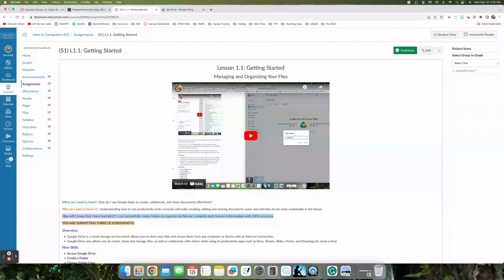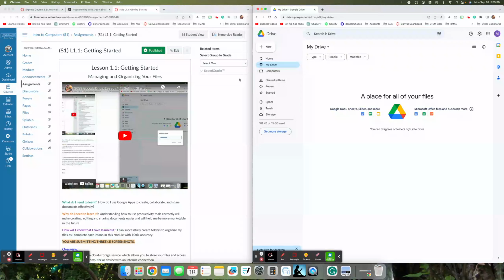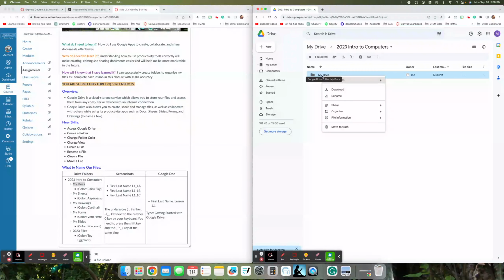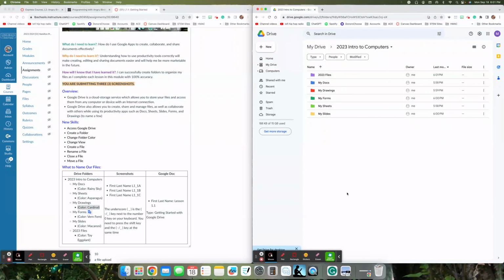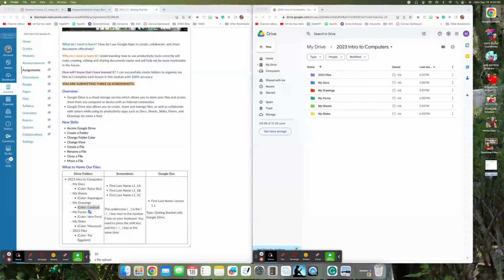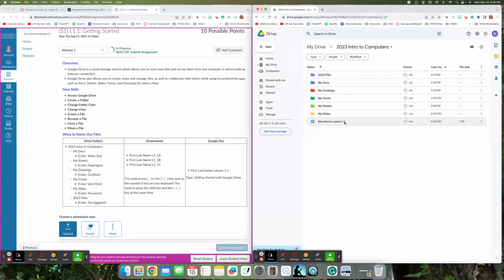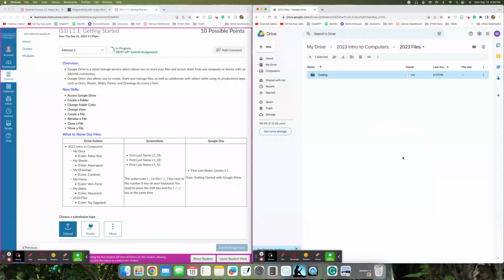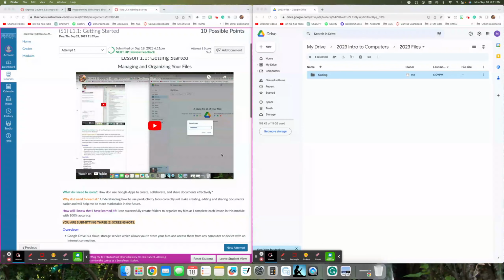(V2 2023) Lesson 1.1: Getting Started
What do I need to learn?: How do I use Google Apps to create, collaborate, and share documents effectively?

Why do I need to learn it?: Understanding how to use productivity tools correctly will make creating, editing and sharing documents easier and will help me be more marketable in the future.

How will I know that I have learned it?: I can successfully create folders to organize my files as I complete each lesson in this module with 100% accuracy.